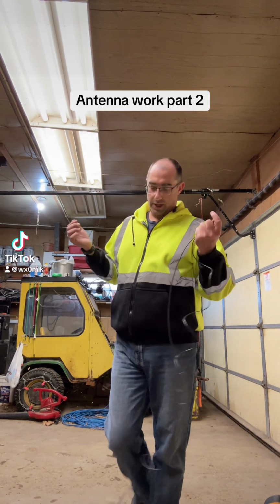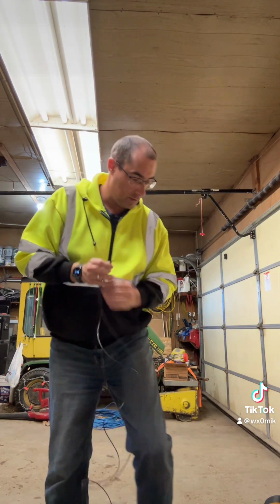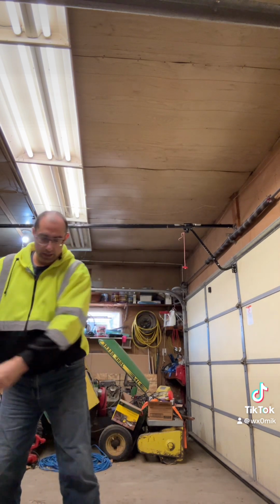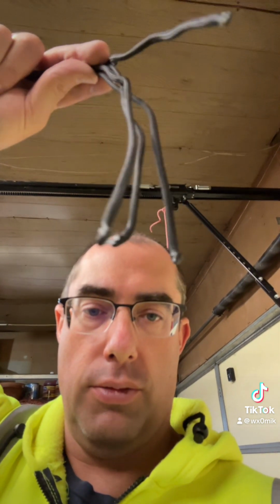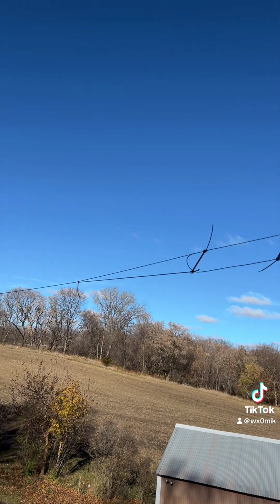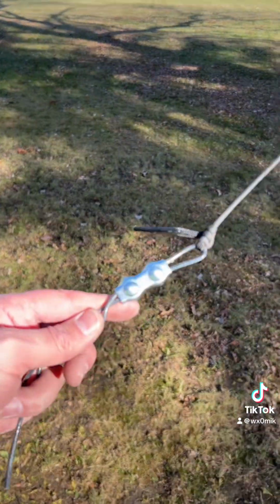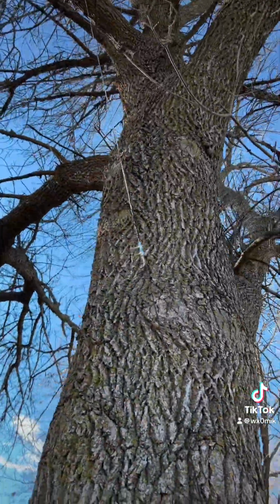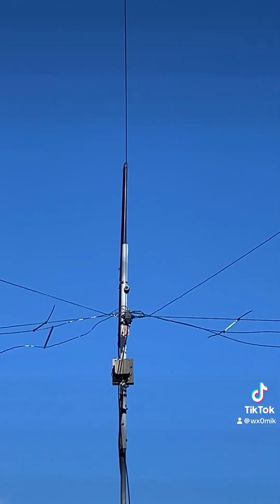10 and 6 meter dipole antennas Part 2